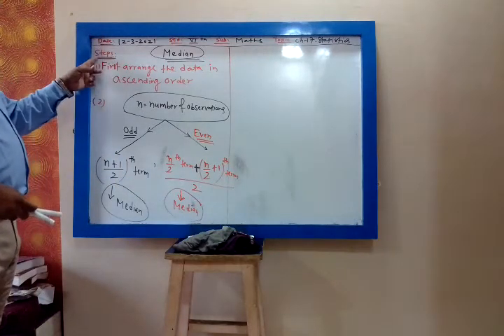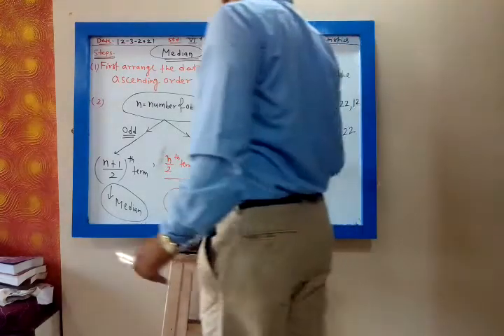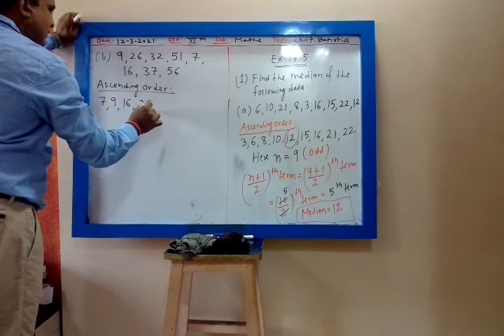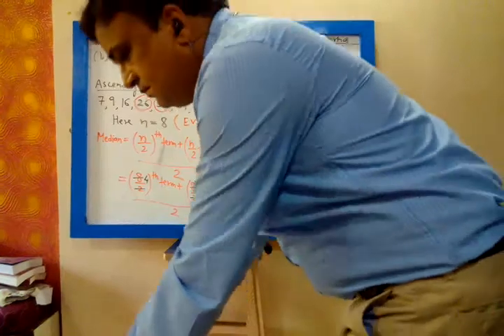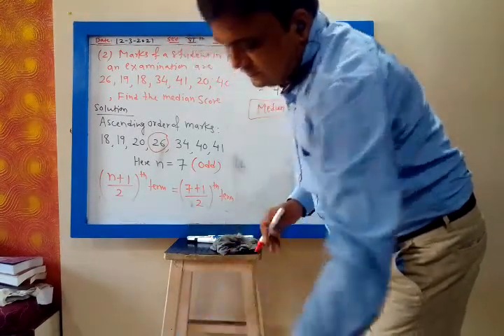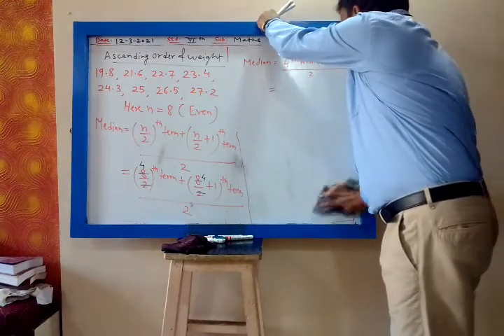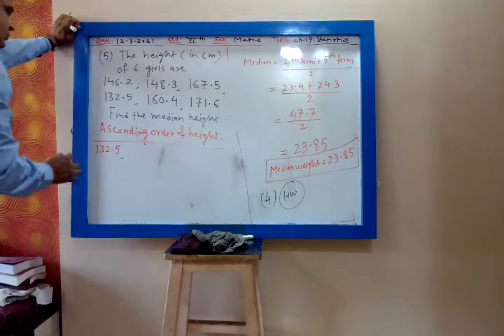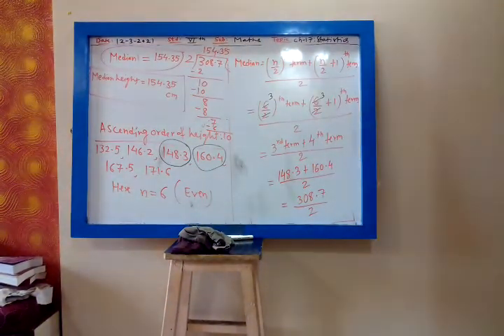6 th ICSE Maths; Chapter:17- Statistics; Ex.17.5